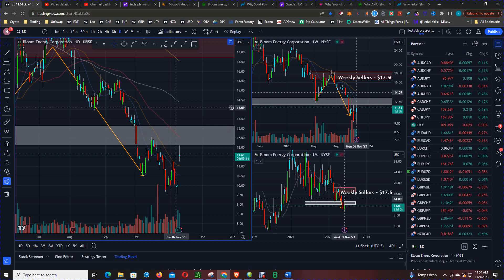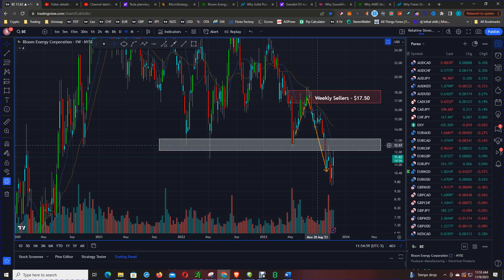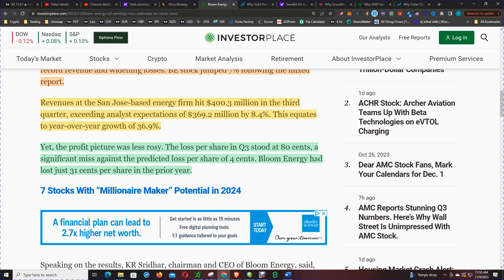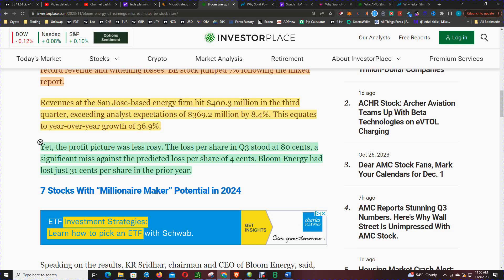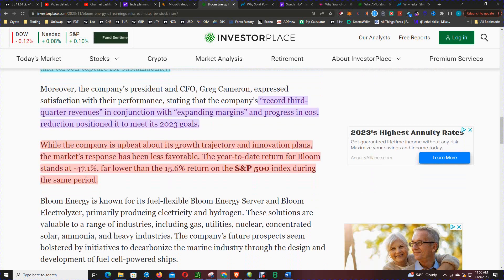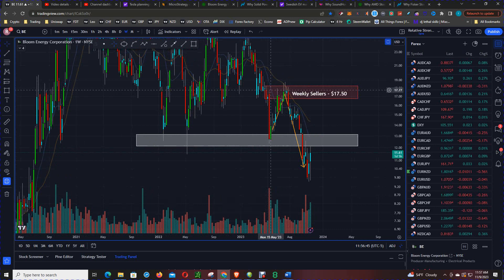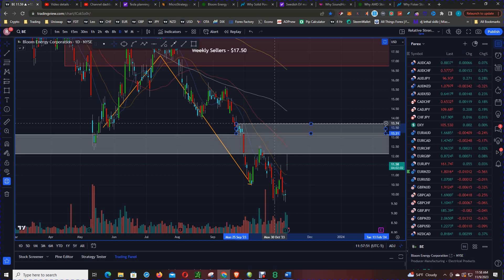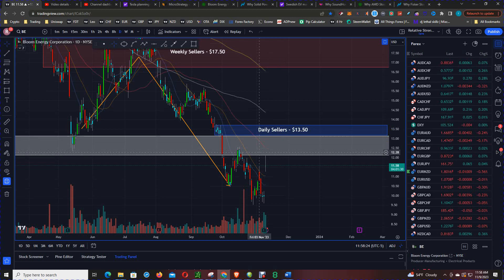Bloom Energy Stock Pumps Higher, Find Out Why It's Still A Short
On Nov. 8, Bloom Energy (NASDAQ:BE), a prominent hydrogen-fuel-cell platform vendor, reported record sales and expanding losses in its third quarter. BE stock rose 7% after the mixed news.

The San Jose energy firm's third-quarter revenues were $400.3 million, 8.4% more than analyst projections of $369.2 million. This represents 36.9% year-over-year growth.

However, profits were lower. Q3 loss per share was 80 cents, much below the 4 cent prediction. Bloom Energy lost 31 cents per share last year.
7 Potential 2024 “Millionaire Maker” Stocks

KR Sridhar, Bloom Energy chairman and CEO, said, “Bloom Energy is executing at a high level on innovation and growth.” Due to their rapid deploy timeframes and compatibility with Bloom's CHP solution for data center cooling and carbon capture for sustainability, its energy servers seemed promising for data centers.

Their success pleased the company's president and CFO, Greg Cameron, who said “record third-quarter revenues” and “expanding margins” and cost reduction helped it fulfill its 2023 goals.

The market has been less supportive of the company's expansion and innovation objectives. Bloom's year-to-date return is -47.1%, compared to the S&P 500's 15.6%.

Bloom Energy's fuel-flexible Bloom Energy Server and Bloom Electrolyzer generate energy and hydrogen. These solutions benefit gas, utilities, nuclear, concentrated solar, ammonia, and heavy industries. Decarbonizing the marine industry through fuel cell ship design and development appears to boost the company's future.